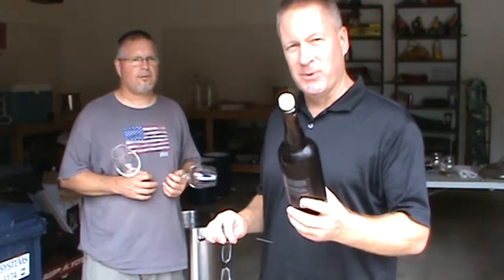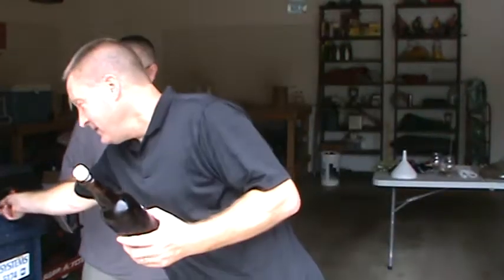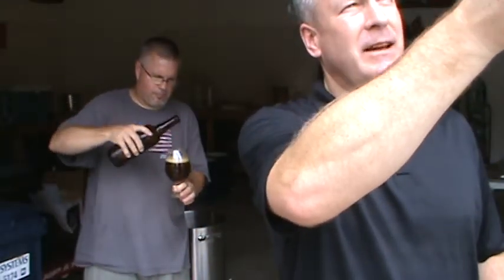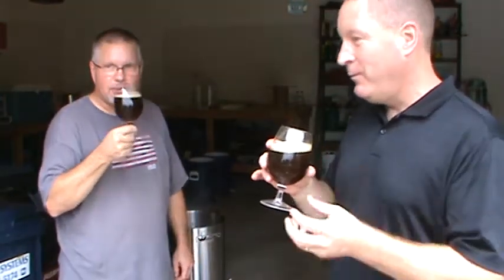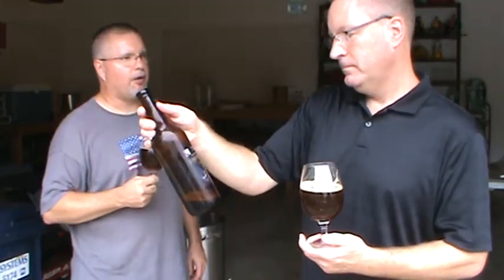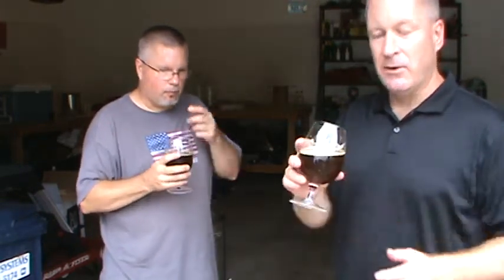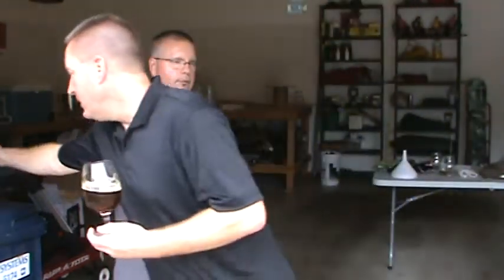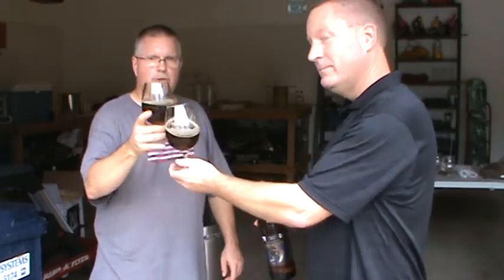Beer Review #205 Surly Brewing & De Proef Brouwerij - Long Of Tooth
While brewing a stout, Rich & Pete review the Log Of Tooth, english style old ale aged on toasted oak and cacao, from Surly Brewing and De Proef Brouwerij.